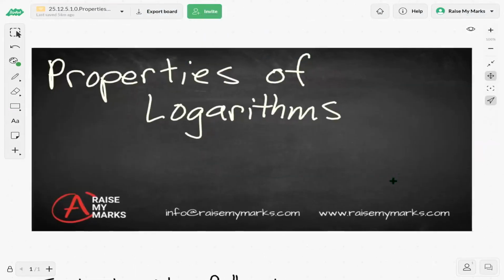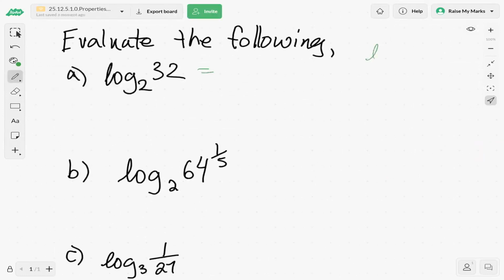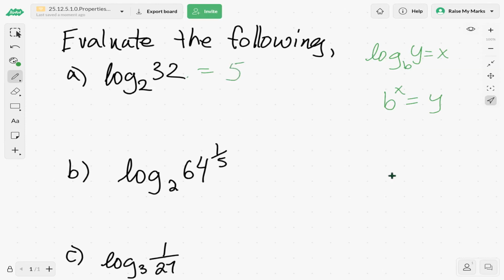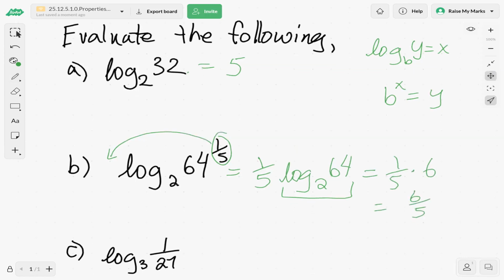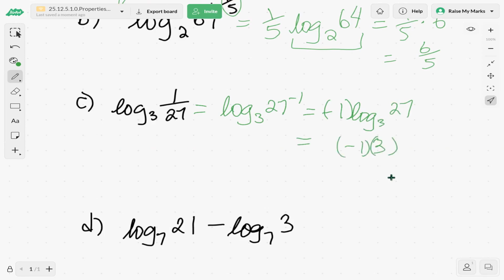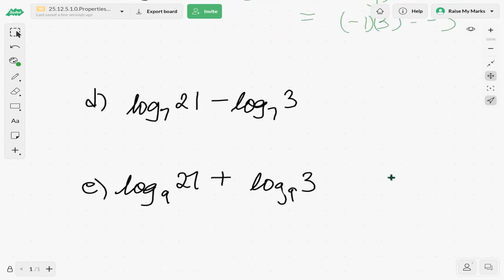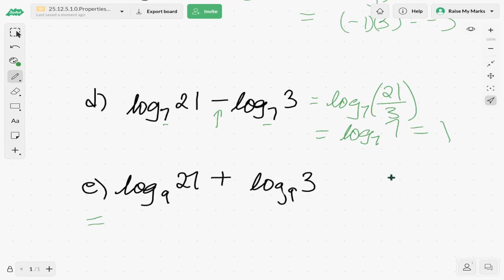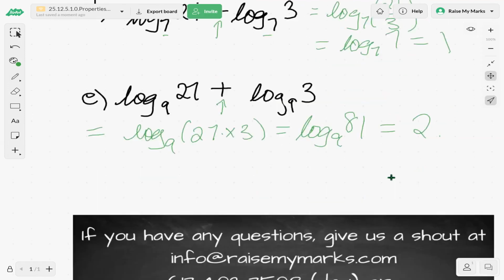Properties Of Logarithms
In this video we introduce and look at the properties of logarithms. We work through some examples. Examples are appropriate for students in the Advanced Functions Course MHF4U, Ontario, Canada; IB mathematics and preparation for AP Calculus.

All the videos in this playlist have practice exercises for you to work through.